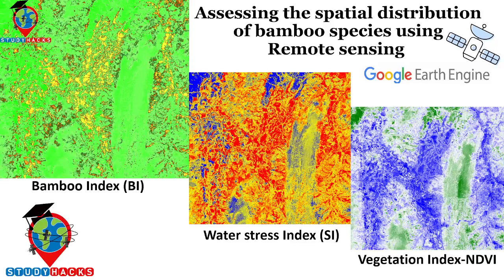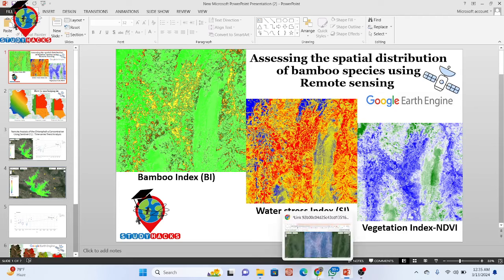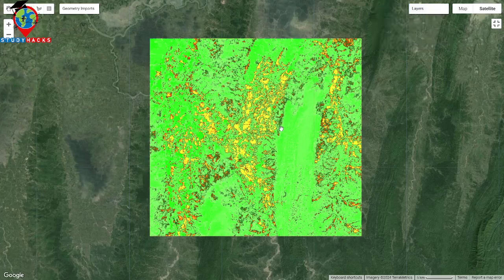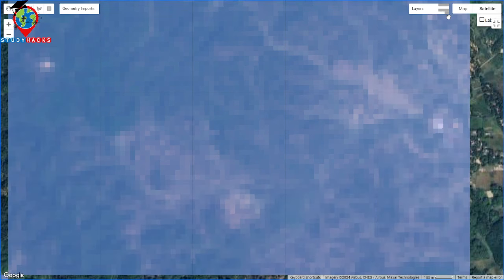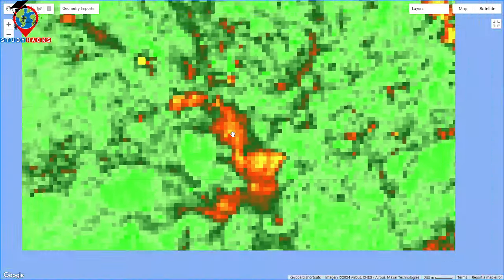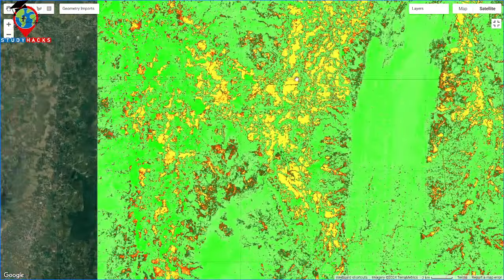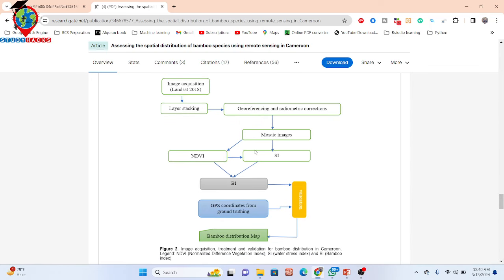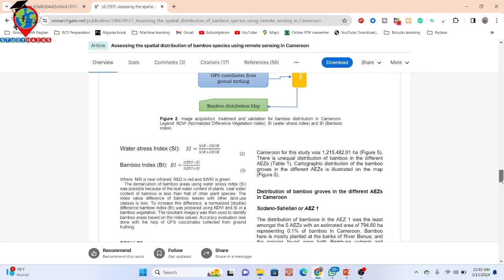Assessing the spatial distribution of bamboo species using remote sensing in Google Earth Engine